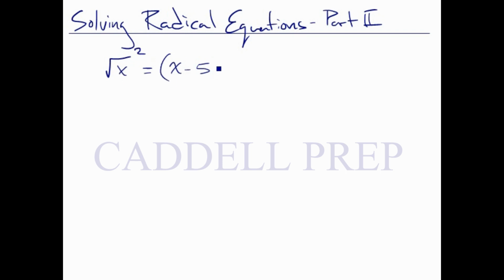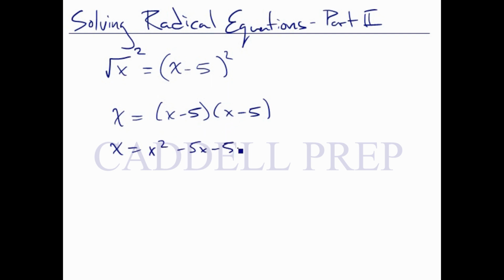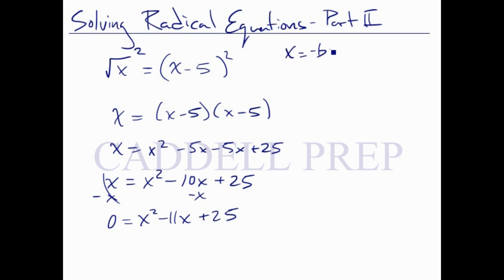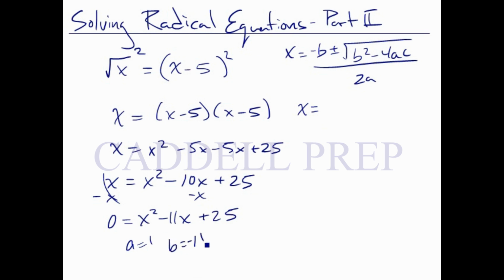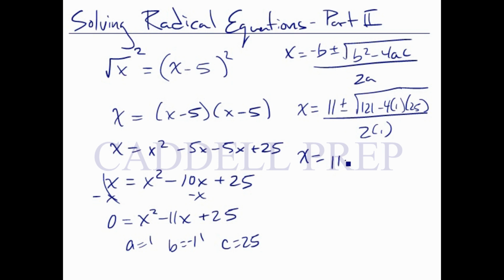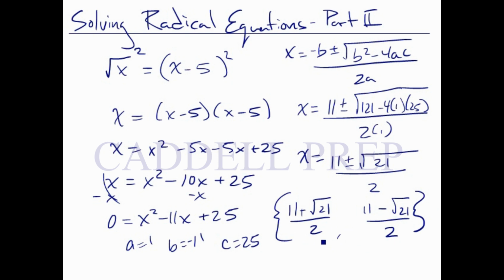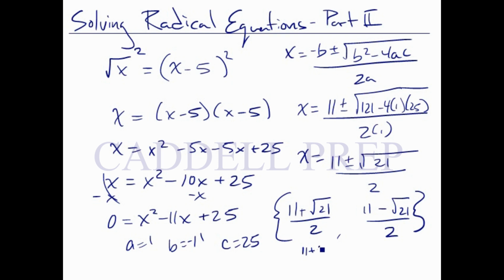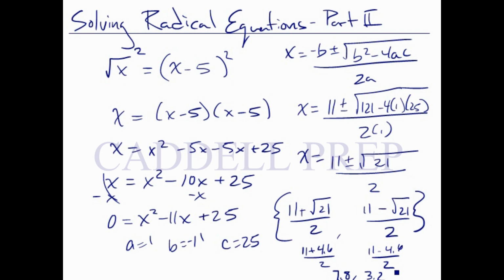Solving Equations That Have Radical Terms - Part 2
In the second video, we are going to solve equations with a radical expression that are more complex. More lessons and practice problems can be found